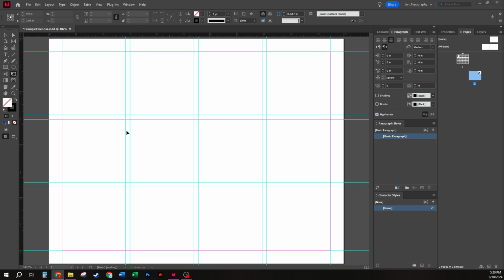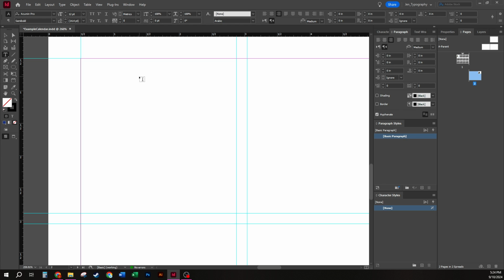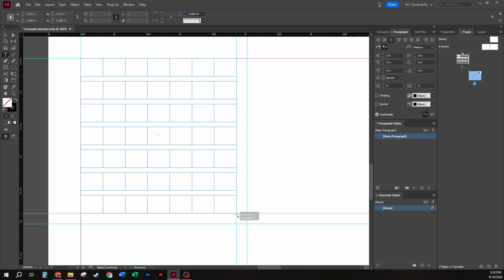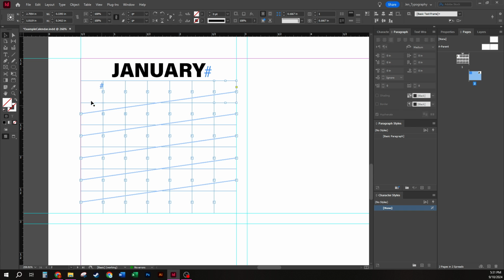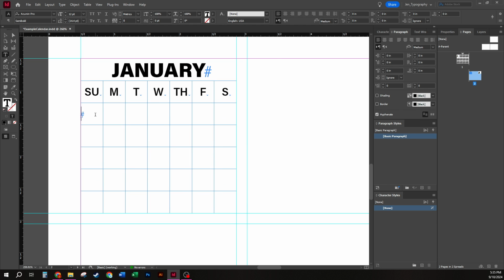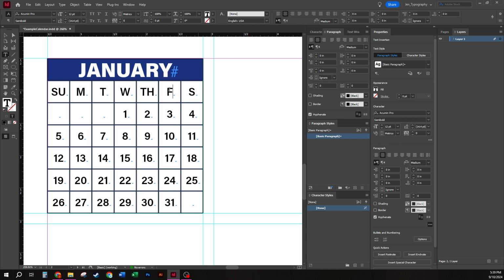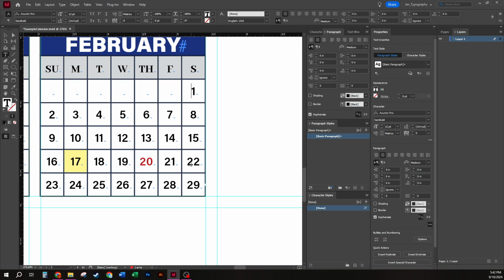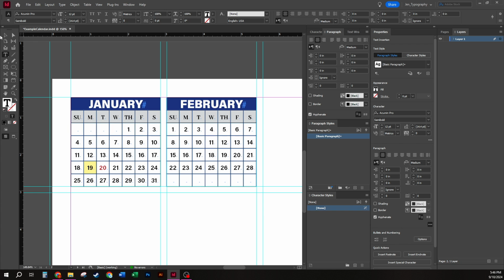InDesign: Gridify Calendar Quick Demo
Demonstration on how to use the Gridify feature in Adobe InDesign to create a grid of threaded textboxes to make creating and updating calendar layout easy and efficient!